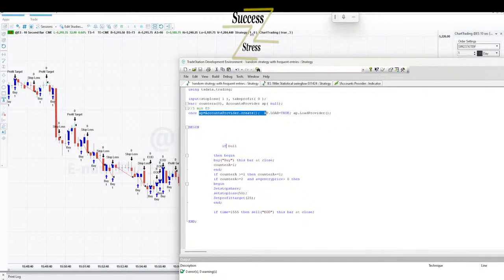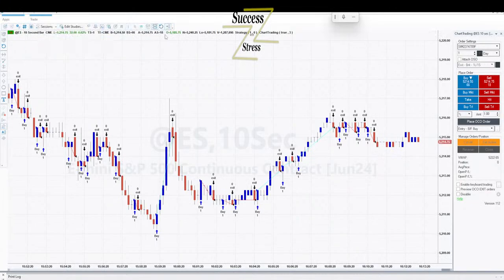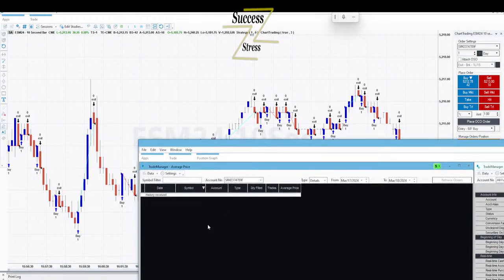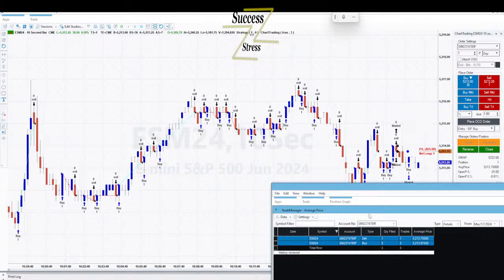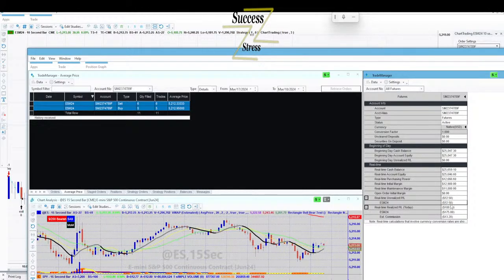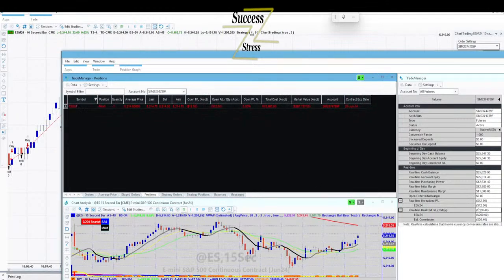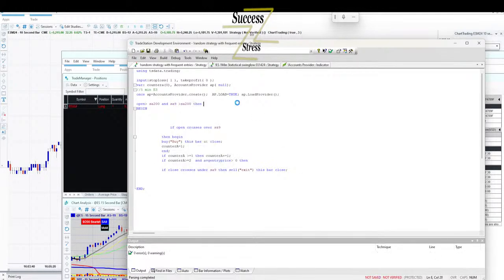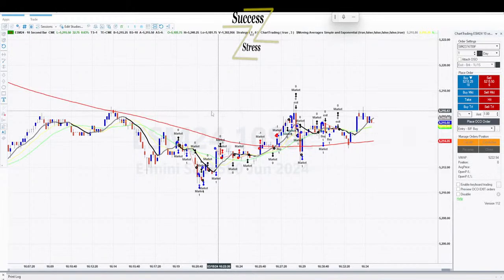TradeStation: Easy Language: Algo Code #1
Algo Code #1. if you are interested in coding on the Tradestation platform to help gain an edge on the market. then join me daily as I learn something new OR code something new. Always learning. Always Forward. Forward Always